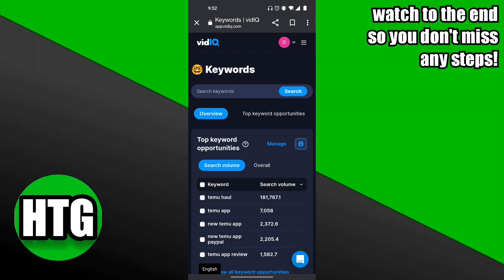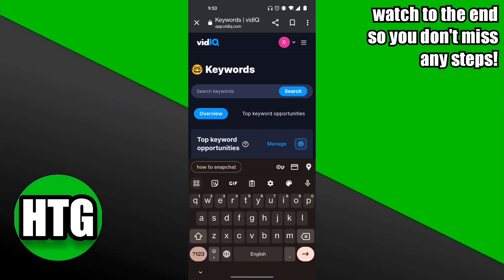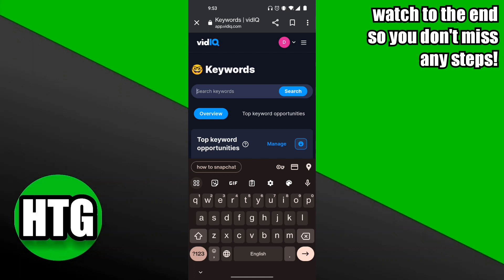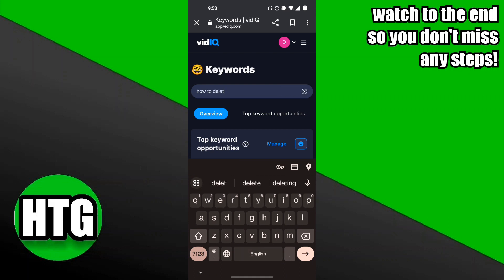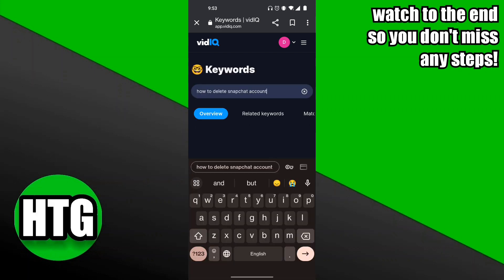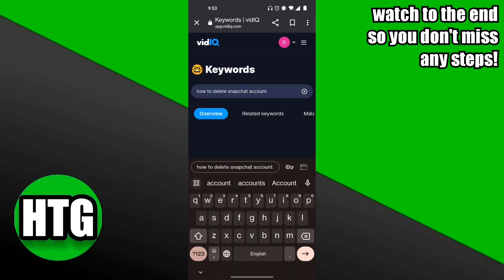CHECK SEO SCORE OF A YOUTUBE VIDEO! (FULL GUIDE)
In this video, we're going to show you how to check the SEO score of a YouTube video. This is a great way to see how your video is performing and whether there are any issues that need to be resolved.

Checking the SEO score of your YouTube video is an important step inoptimization. By understanding your video's SEO score, you can identify any potential problems and take appropriate action. In this video, we're going to show you how to check the SEO score of a YouTube video and give you tips on how to improve your video's performance. So make sure to watch until the end!

0:00 INTRO
0:14 TUTORIAL